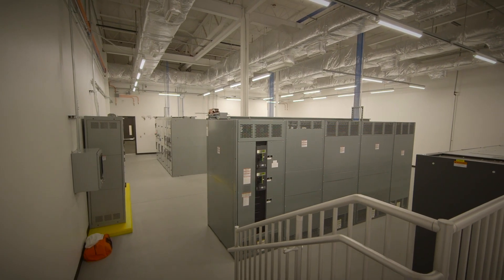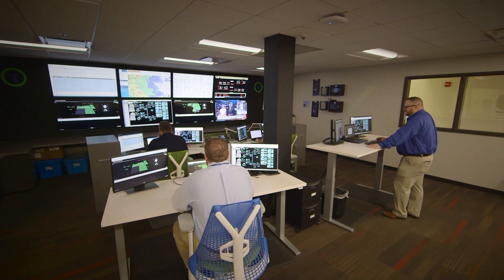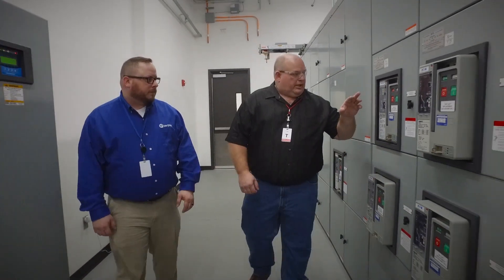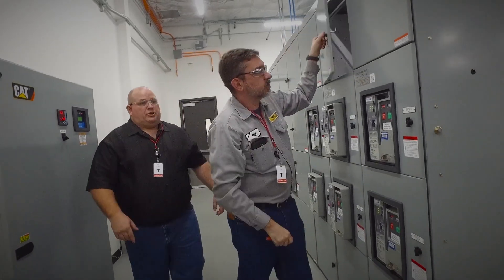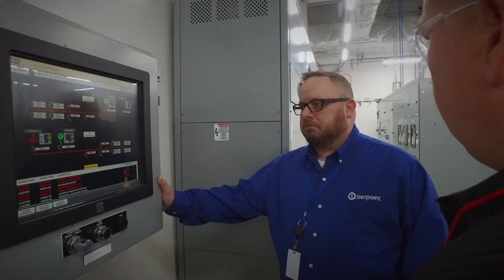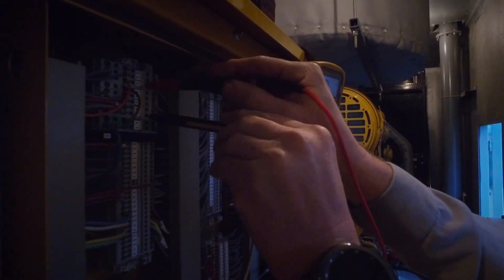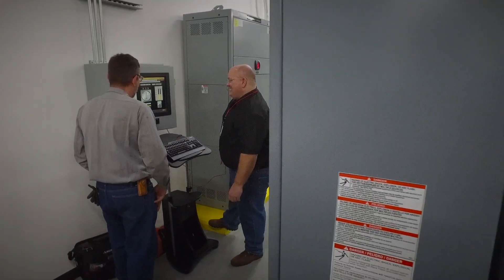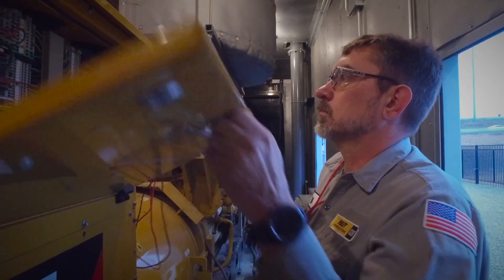Data Center Upgrades Switchgear, Ensures Uptime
TierPoint’s Lenexa, Kan. data center comprises 56,000 square feet and supports a wide range of customers—including major financial institutions, pharmaceutical companies, and small businesses. Based on the recommendation from their Cat dealer, the Lenexa data center opted for an upgrade to 4,000 amp, 480V low voltage switchgear.